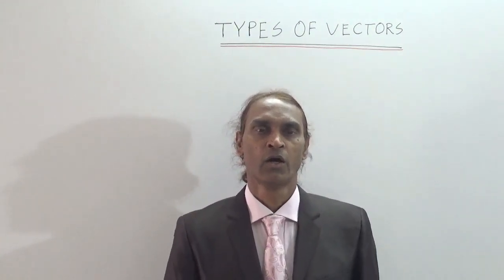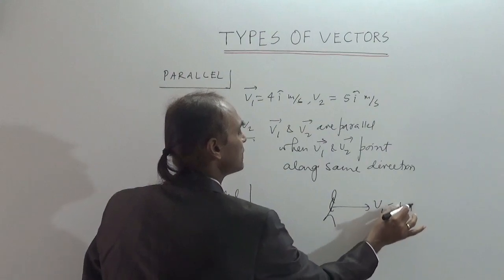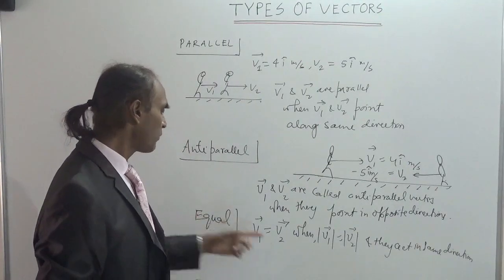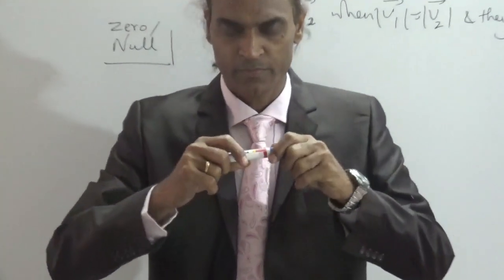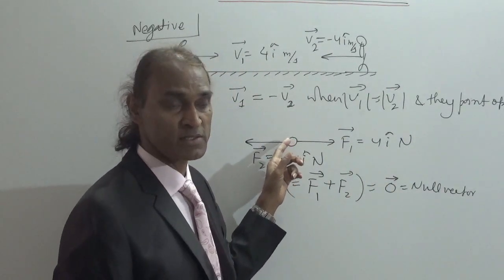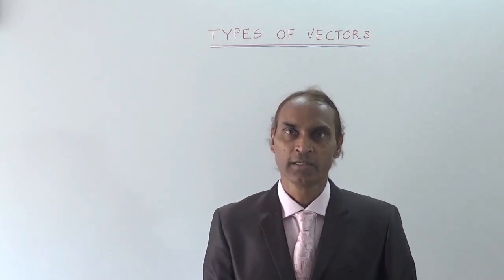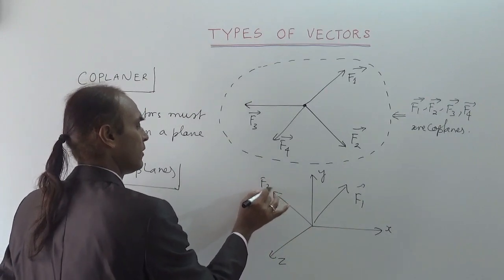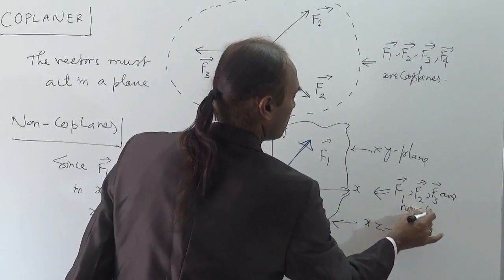TYPES OF VECTOR LECTURE 5 PART 1